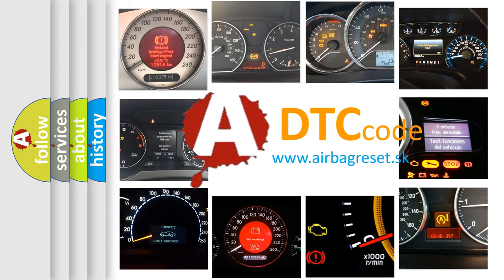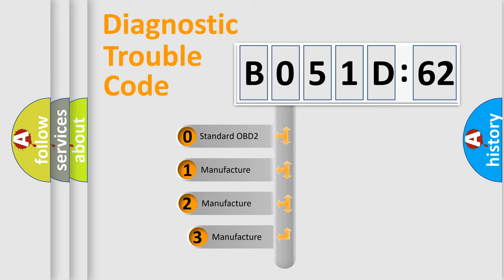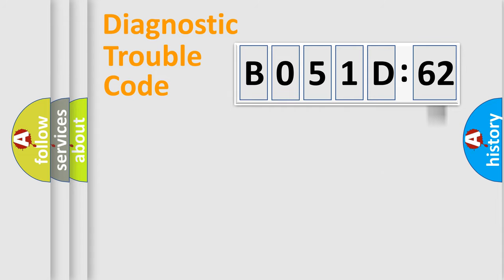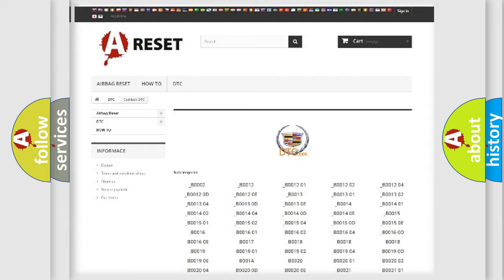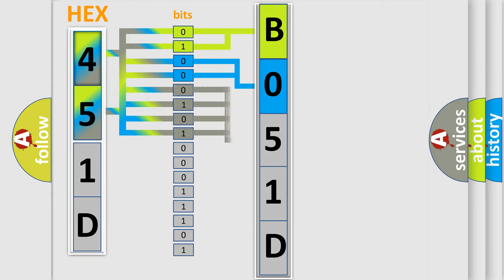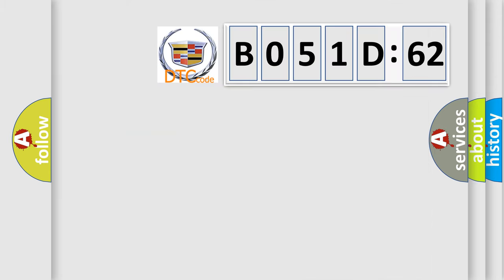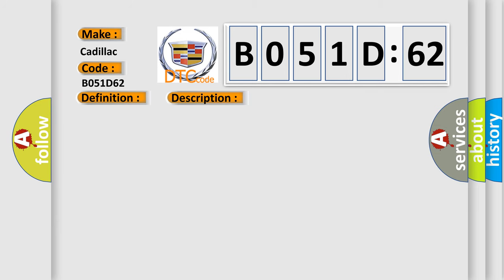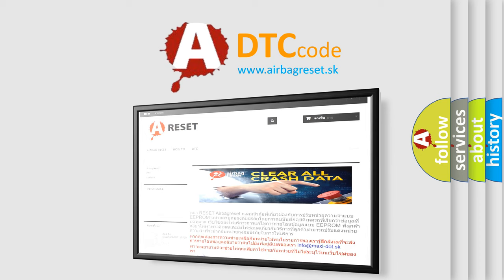DTC cadillac B051D-62 Short Explanation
Contents:
0:21 Basic DTC analysis according to OBD2 protocol standard.
1:48 Insight into programming
2:58 A diagnostically understandable description of the Diagnostic Trouble Code
3:05 Basic error definition

Make:
Cadillac
Code:
B051D 62
Definition:
Right Side Assist Step Position Sensor Circuit Actuator Stuck Open
Description:
Cause:
B051C 62, B051D 62
The running board stow time is greater than 4 seconds.